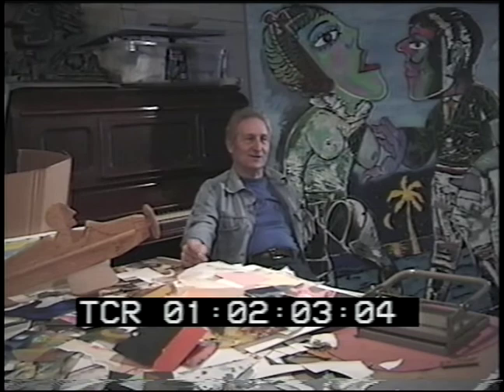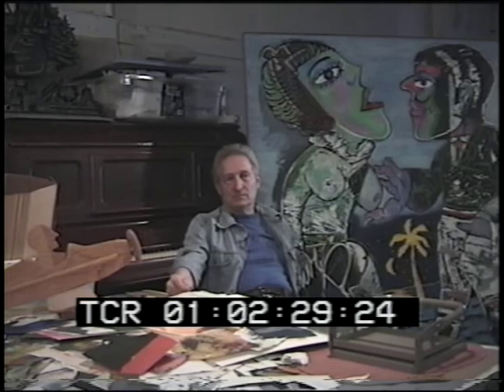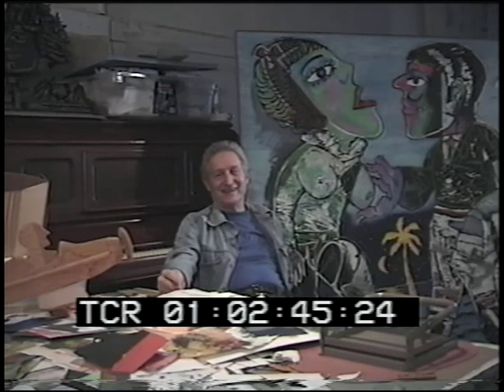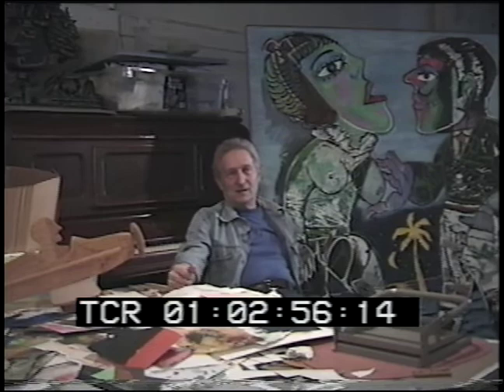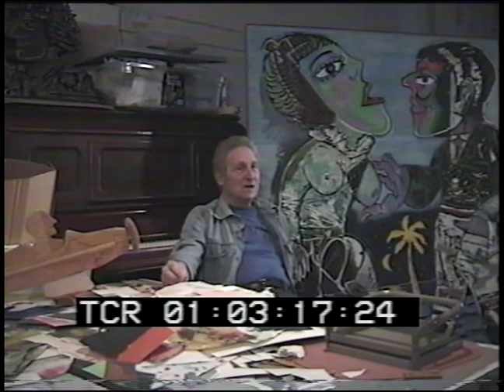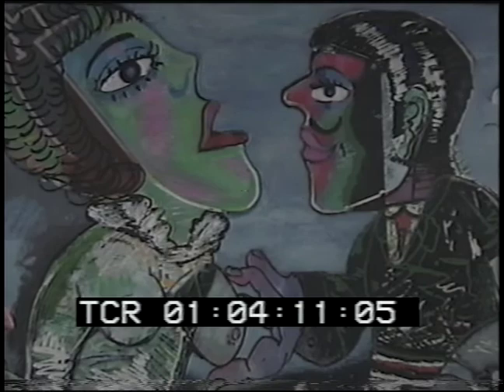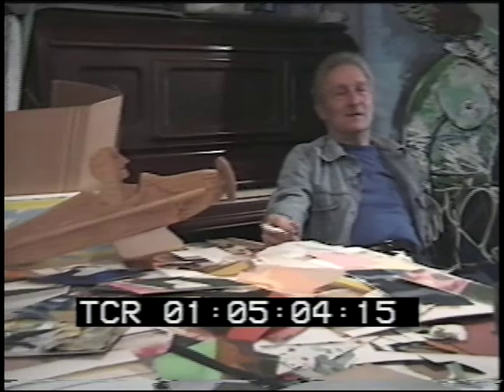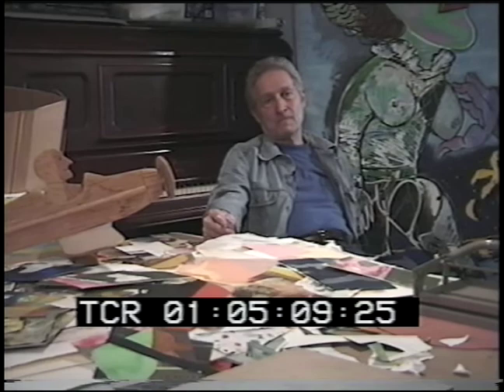Painter Carmen Cicero: Artist Interview by Edwin Lynch, 1999, Tape 2 of 2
Carmen Cicero Interview by Edwin Lynch, 1999, in Bowery studio, Tape 2 of 2.